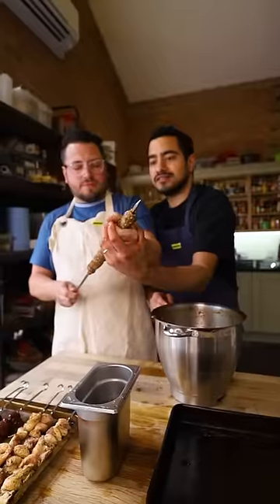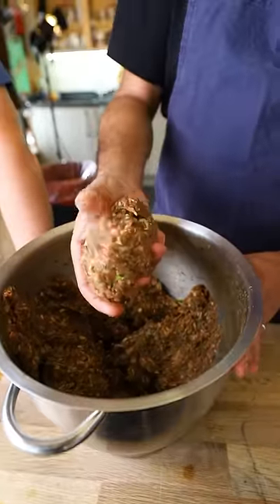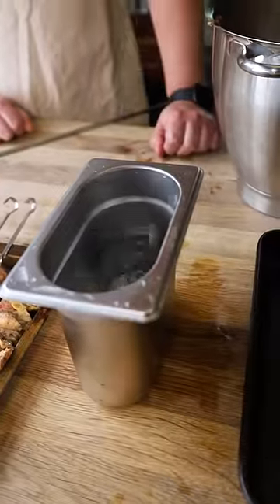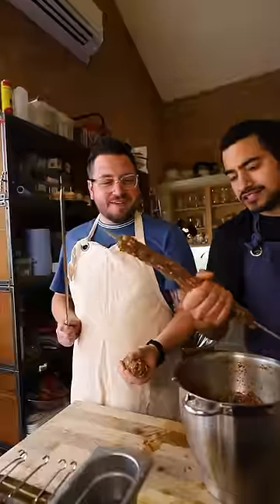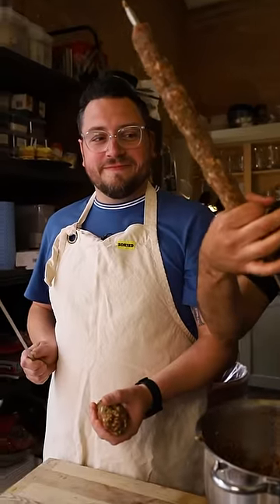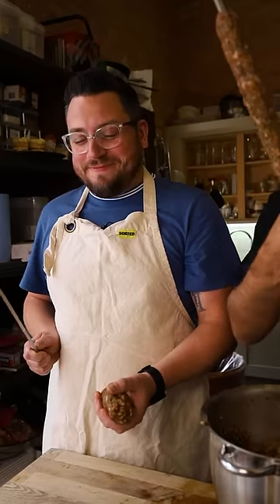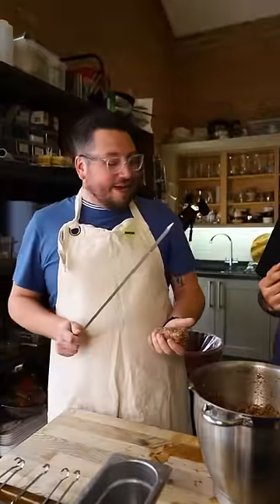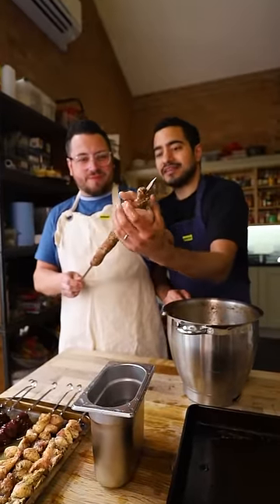Chef demos his loving kebab technique 👌